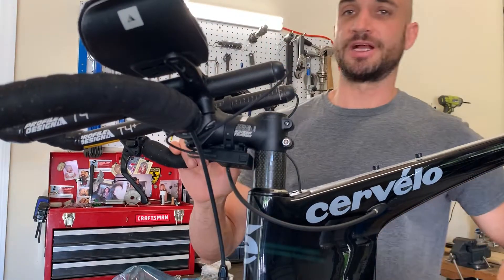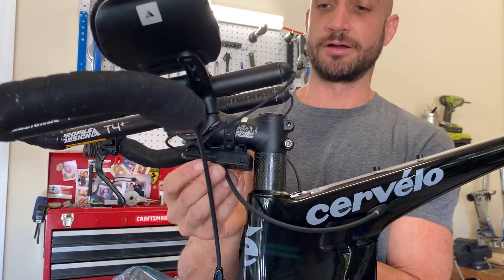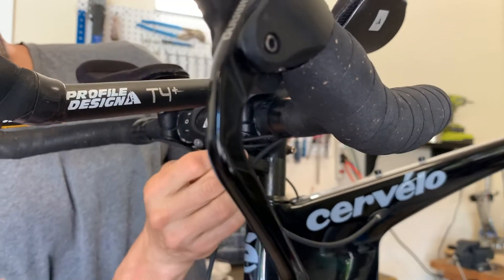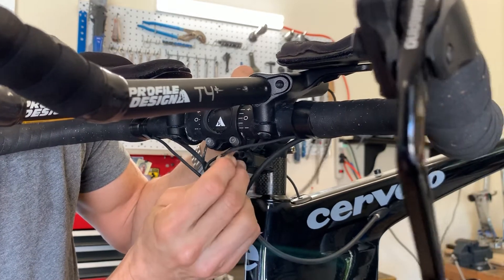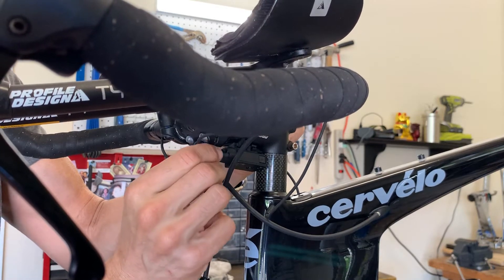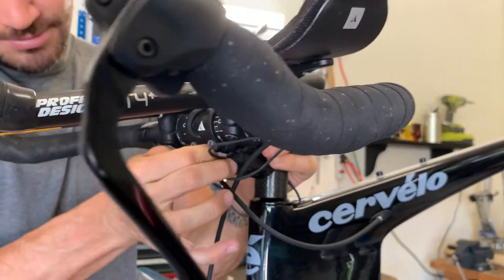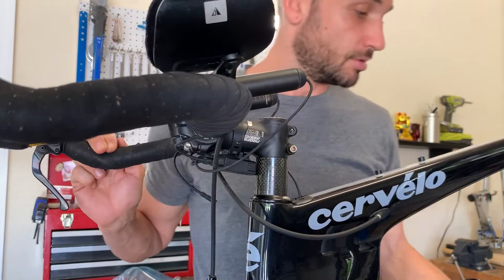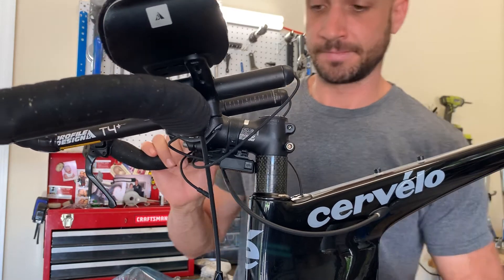Di2 System Not Working. Simple Troubleshooting Step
Common issues we see with Di2 systems not working. A simple solution when engaging wires into junction boxes and components.